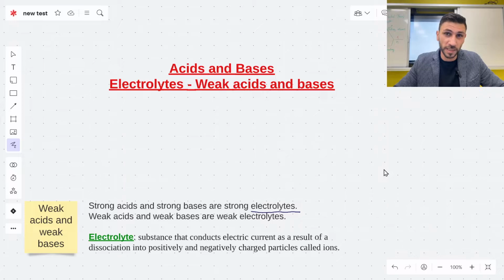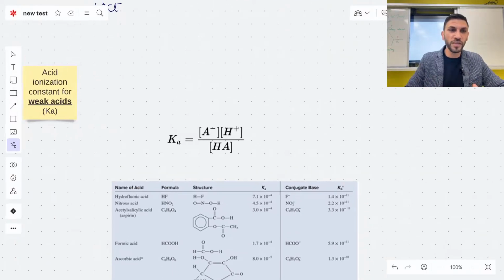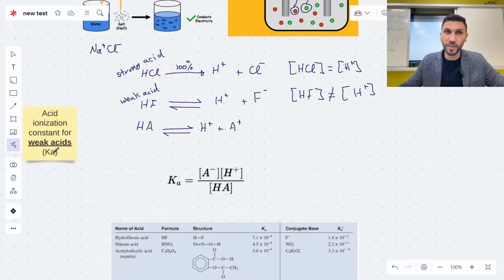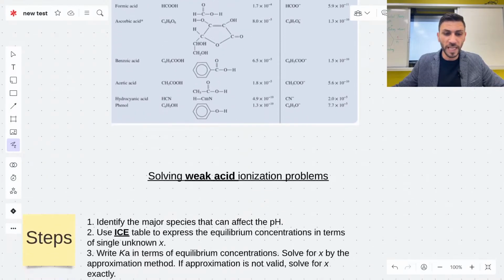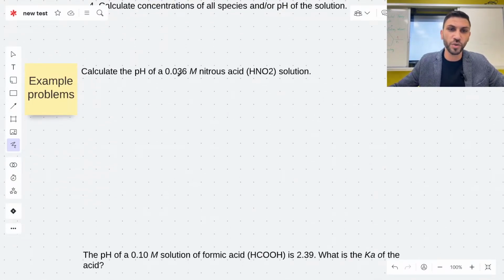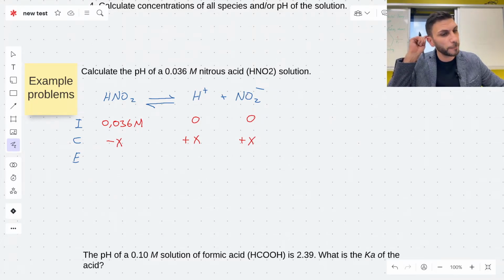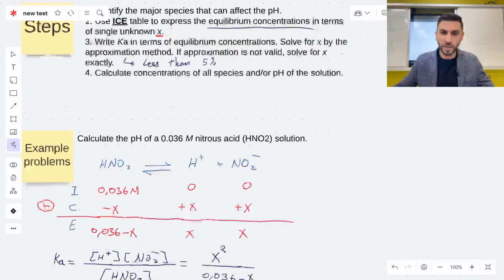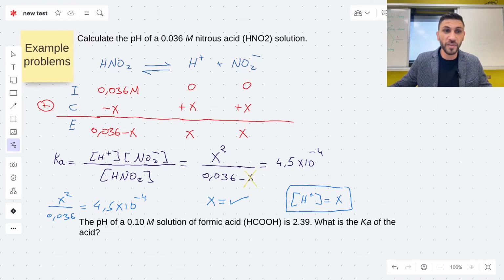Acids and bases - Calculating pH and concentration for weak acids and bases.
In this video you will learn the difference between strong and weak electrolytes and the steps followed to solve problems about weak acids and bases. Calculating the concentrations and pH of solutions made from weak acids and weak bases.
This video is an important introduction to diprotic and triprotic acids, so keep focused!